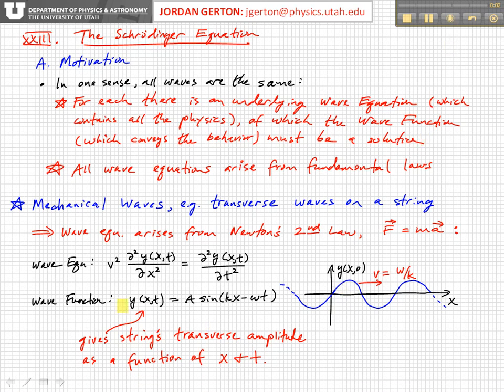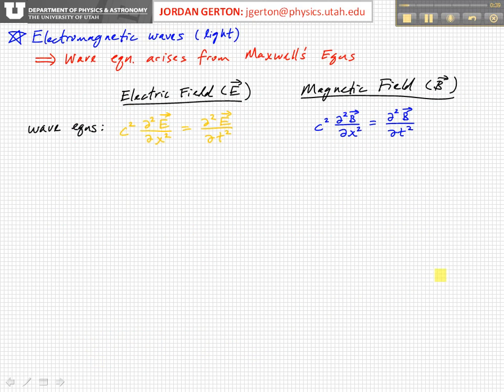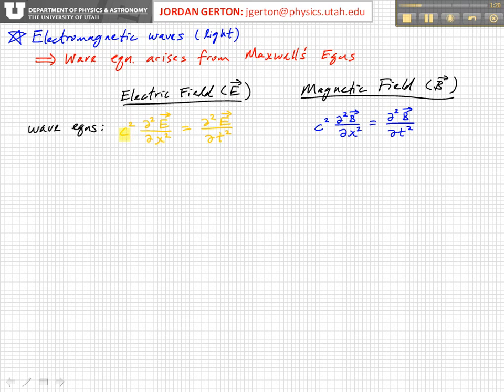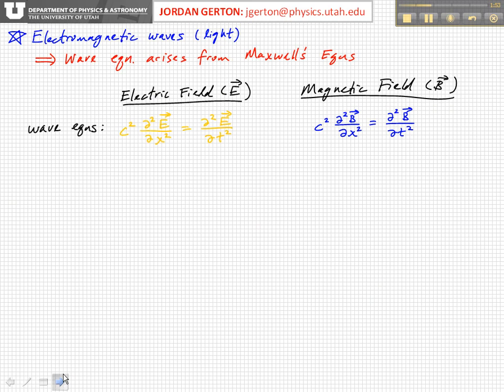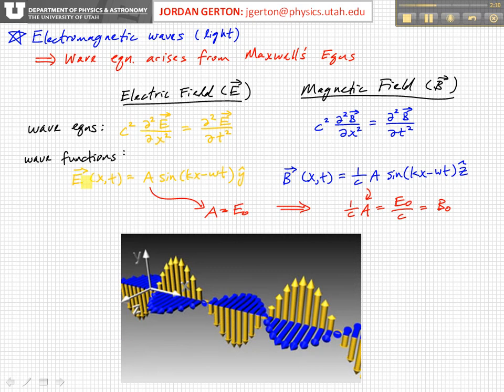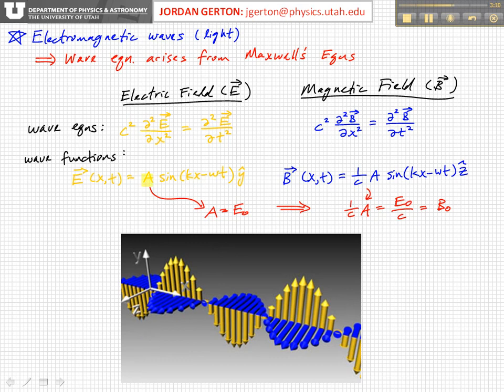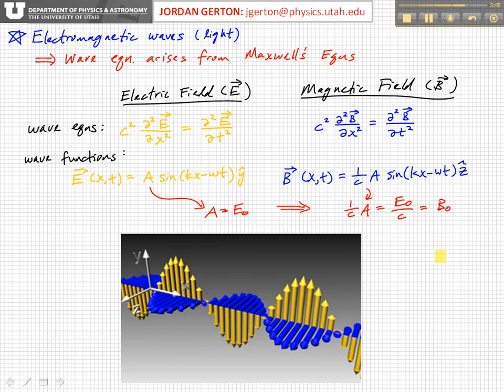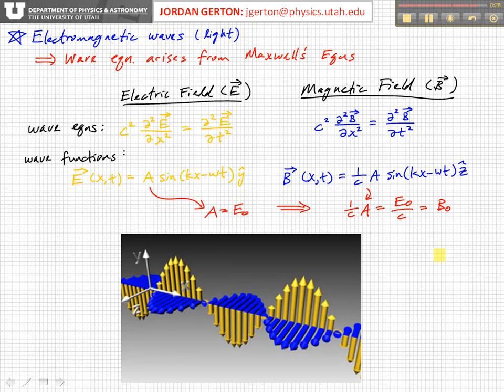PHYS3740 Lecture 23-2 Schrodinger Equation